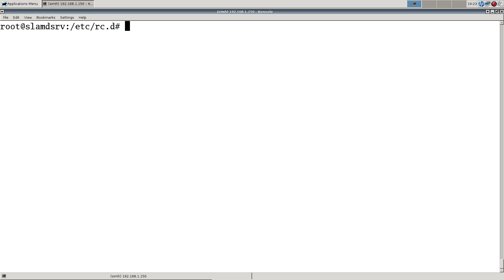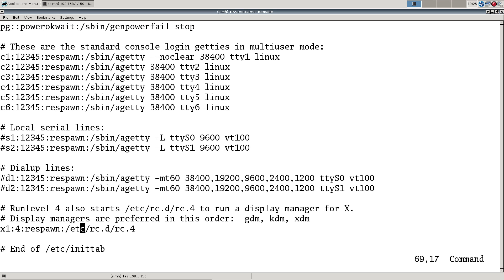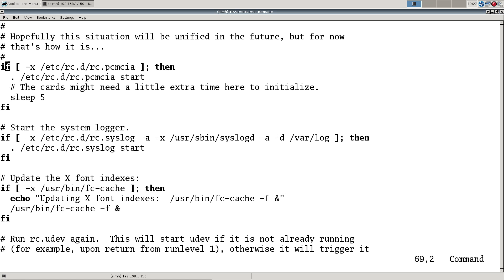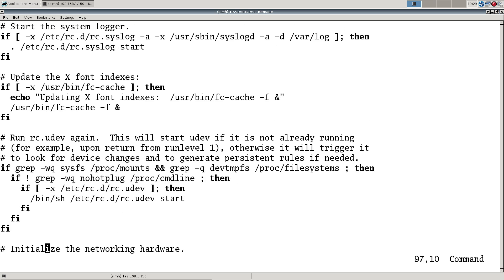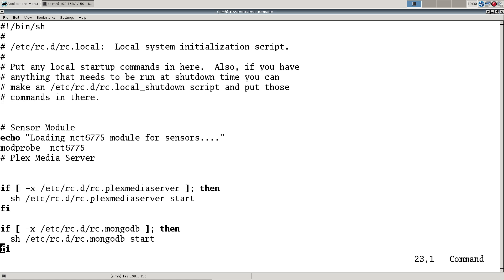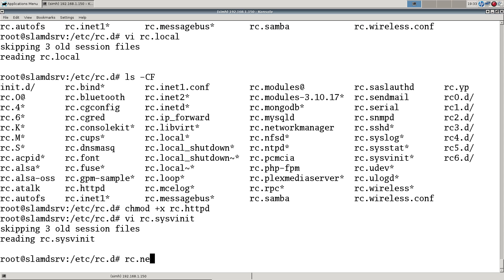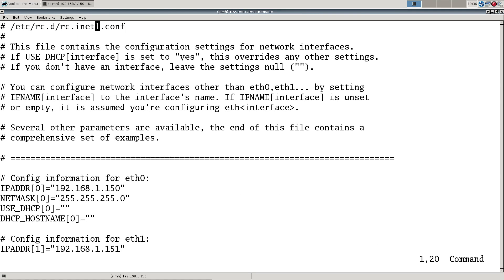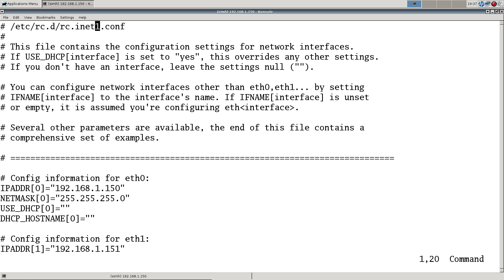Slackware in depth #2 -- Startup scripts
Taking a quick look at the startup scripts in Slackware. Sorry if I sound a little off, I am having dealing with some allergy sinus problems.